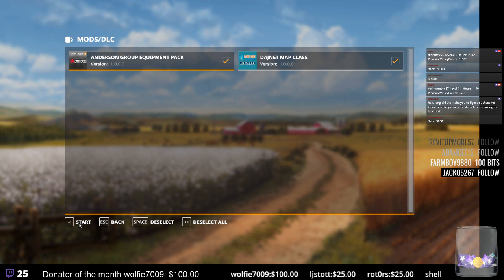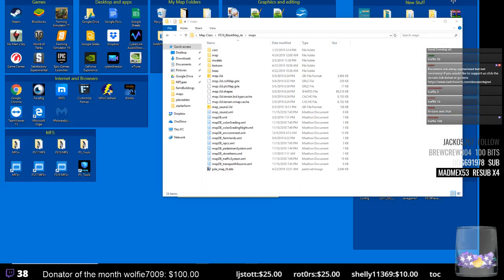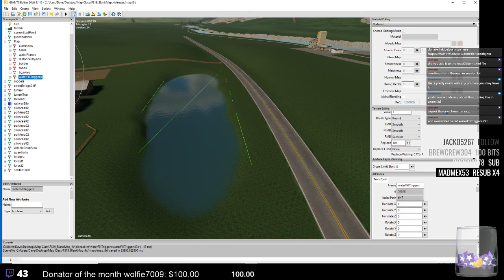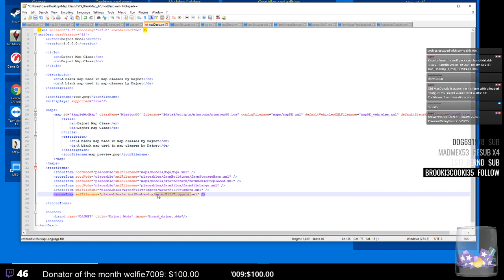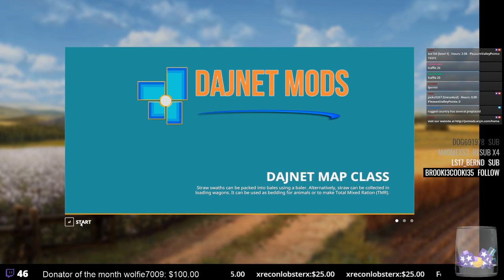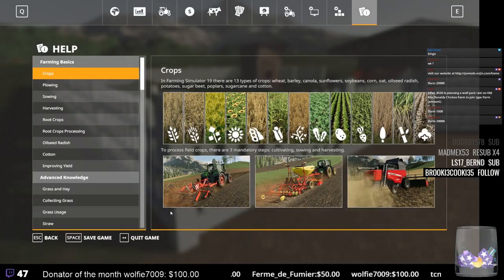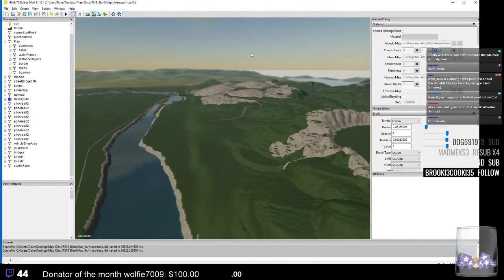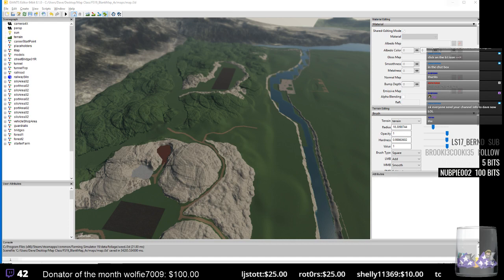Map Class Episode 5 plus May Giveaways!